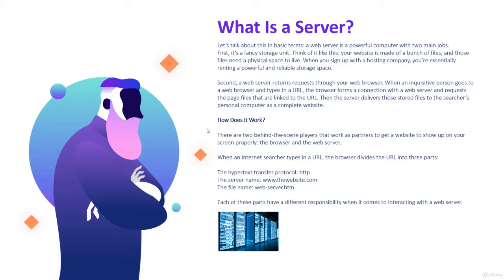What Is A Server - How To Start And Run a Web Hosting Business Company Part 6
In this video tutorial I talk about how to start a web hosting business in 2019 and the steps you should do to prepare yourself for success.